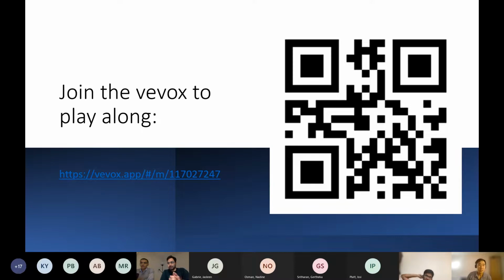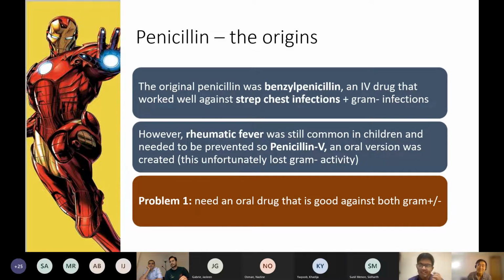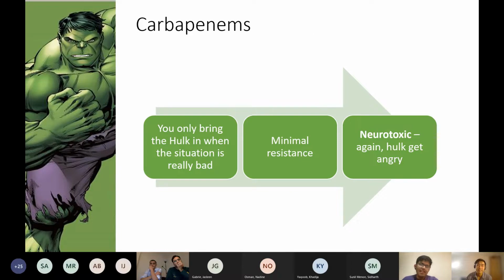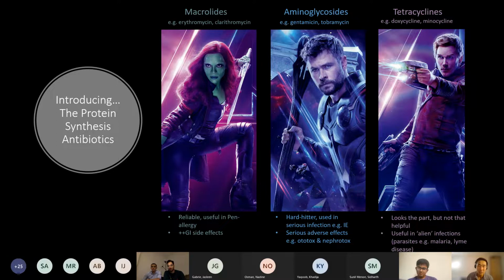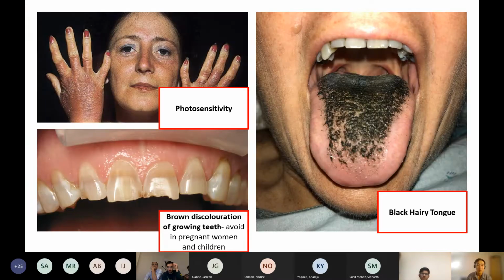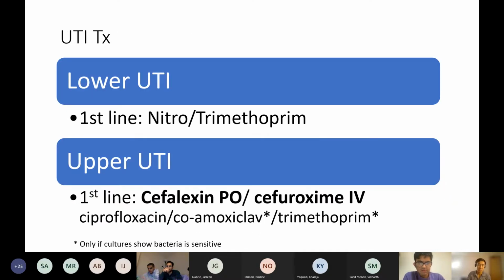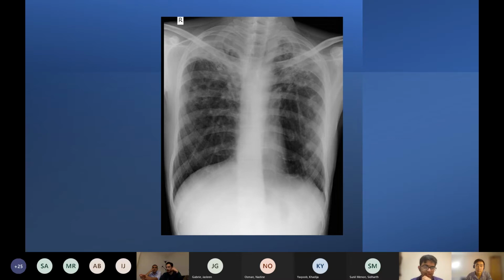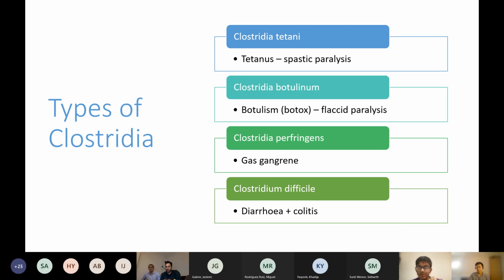Introduction to Antibiotics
James and Anush repeat their lecture about antibiotics using Avengers analogies - this time with add bonuses at the end.